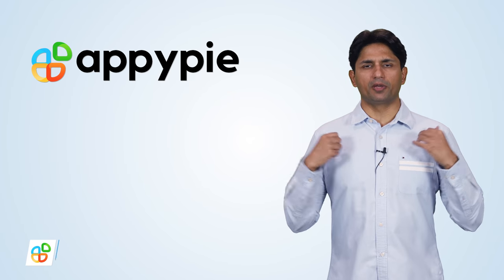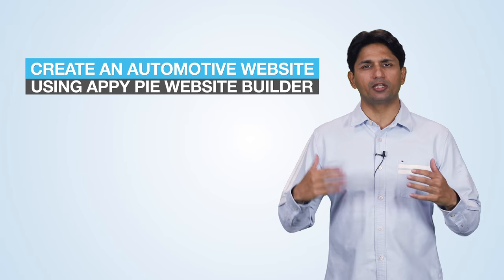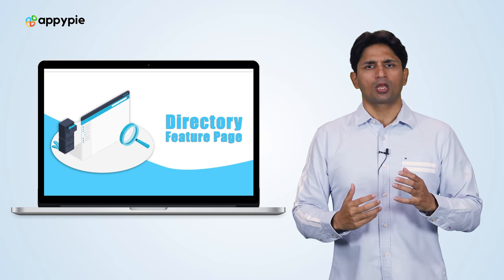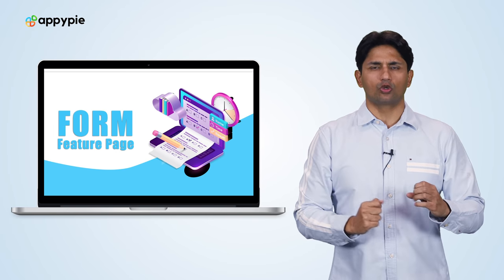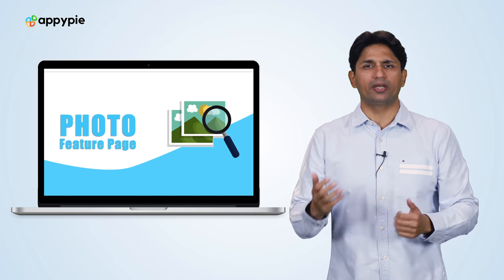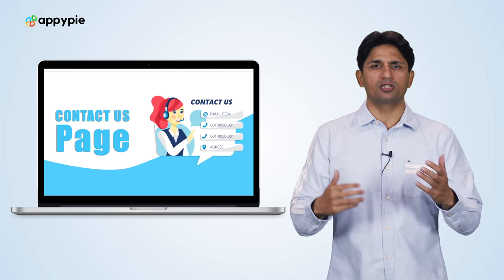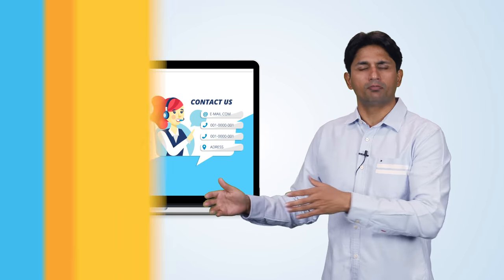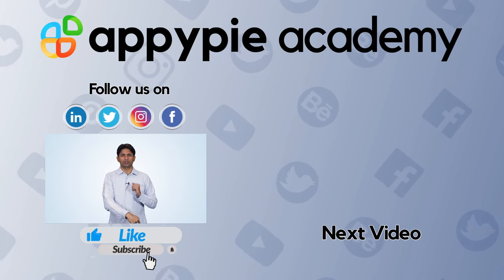How to create an automotive website using Appy Pie’s website builder?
It is very easy to create an automotive website to sell used cars using Appy Pie’s no code website builder. You can add the vehicles under specific categories using the awesome directory feature. This means visitors on your website can come and look specifically for sedans, hatchbacks, or SUVs as per their needs. For each listing you can add details of the car and a form that would let the visitors express interest in a particular automobile.
Watch the entire video to know about all the amazing things that can be done to boost your automobile business using the website that you just created on Appy Pie Website!